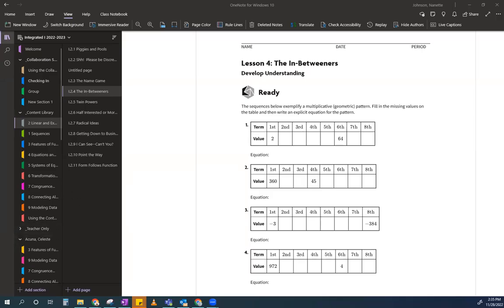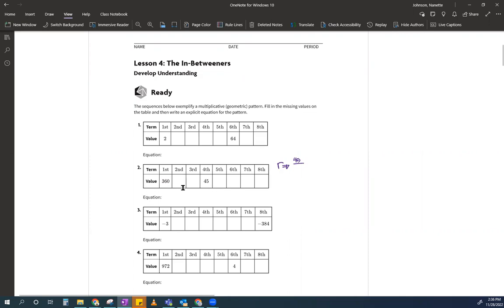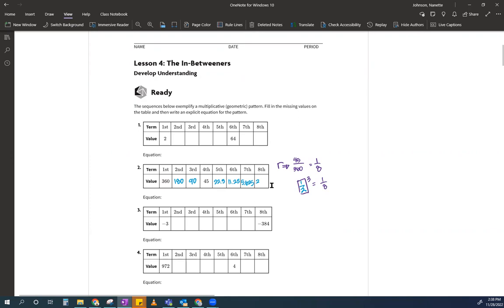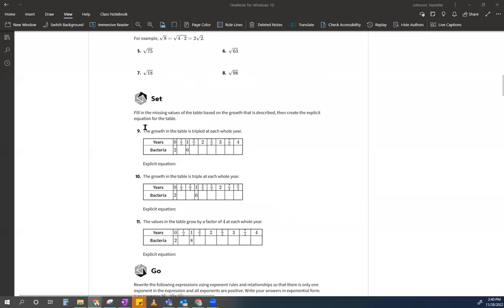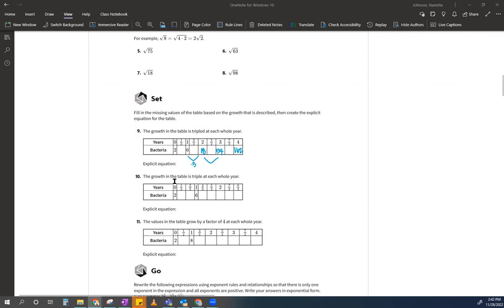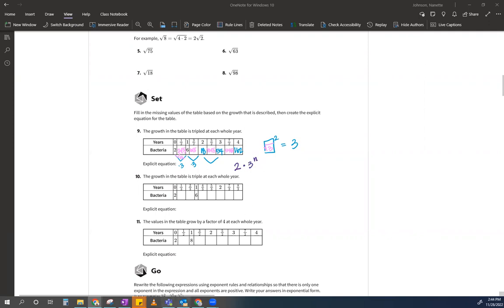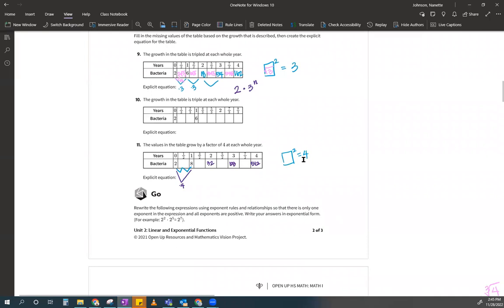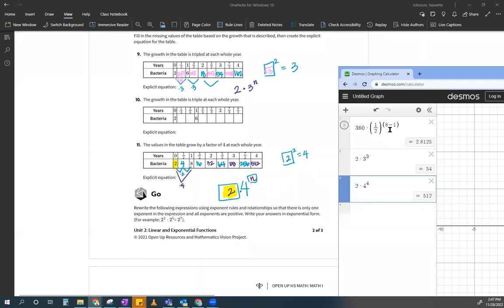Find the Explicit Rule of Geometric Sequence, including Rational Exponents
Math I
2.4 RSG 2 9 11

Learning Focus
Explore the meaning of a fraction as an exponent.

How can you determine the values of an exponential function that occur between whole number inputs?

Since the domain of a continuous exponential function includes all rational numbers, how do we interpret a fraction as an exponent?